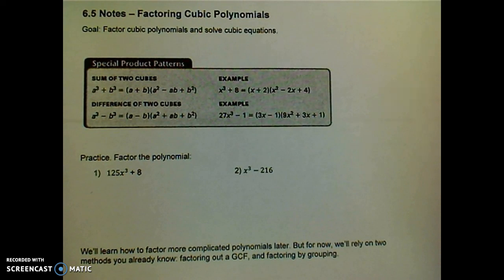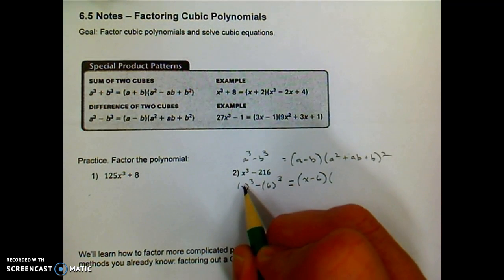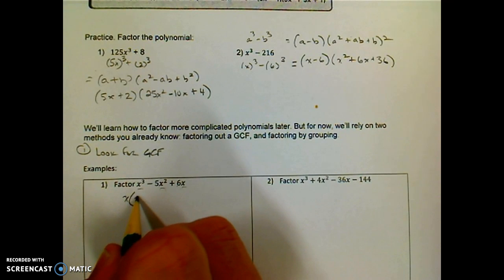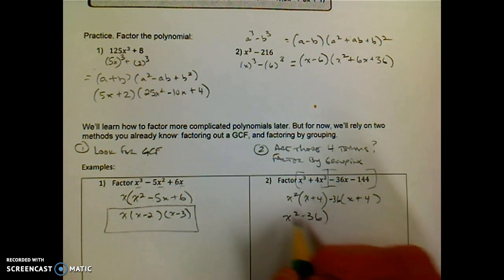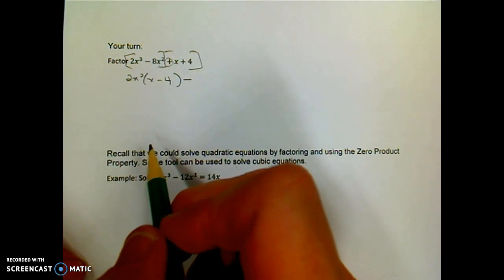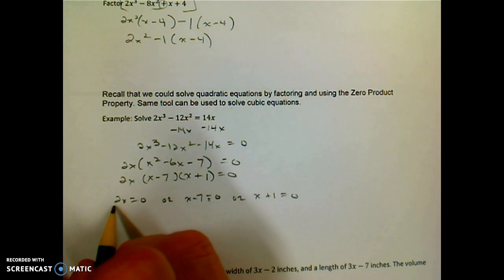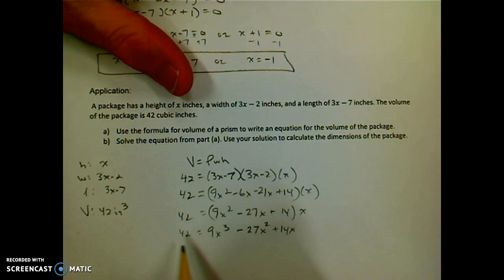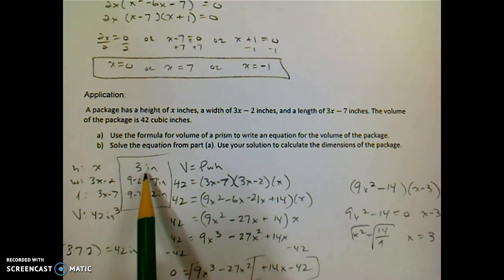6.5 - Factor Cubic Polynomials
Factoring Cubic Polynomials by sum or difference of cubes, factoring out a GCF, factoring by grouping. Using these tools to solve cubic equations.